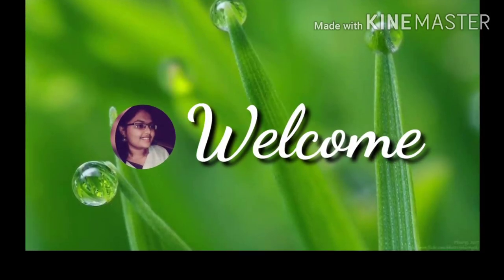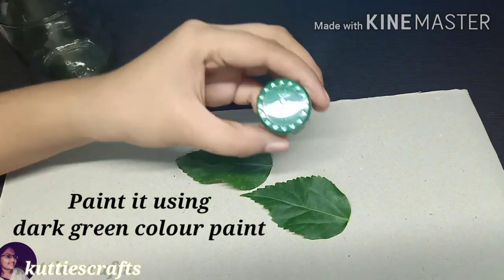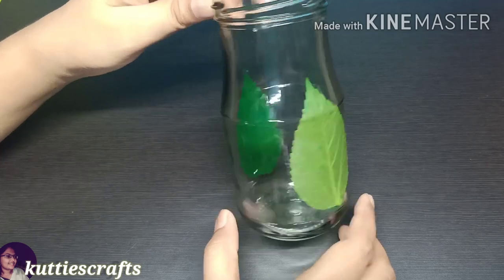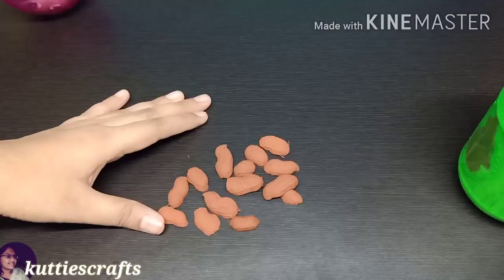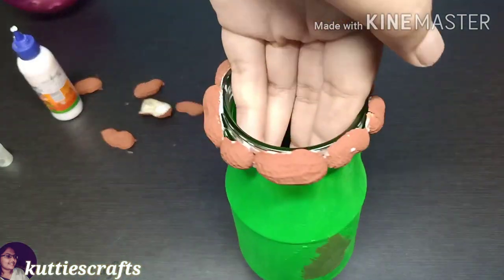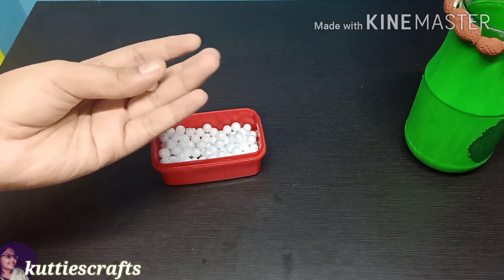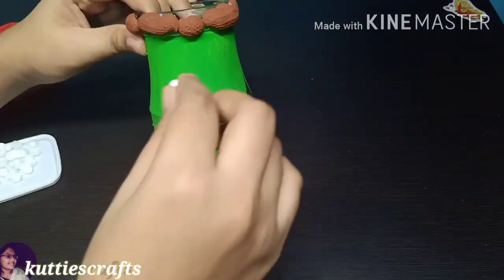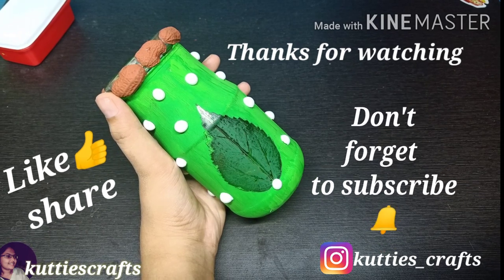DIY/Bottle Art using peanut shells,thermocol balls and leaf🌿/simple bottle art/bottle art